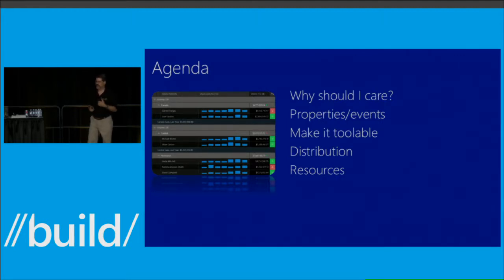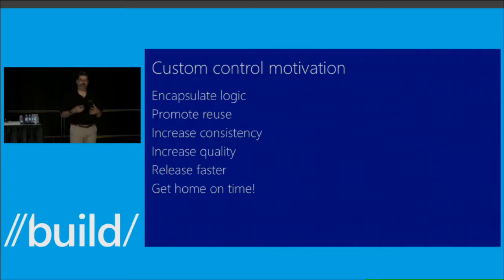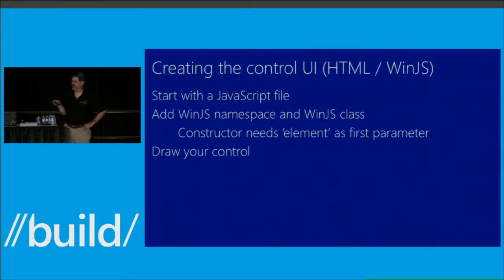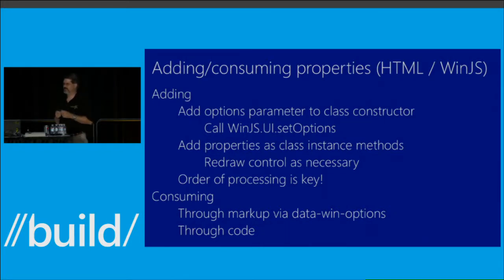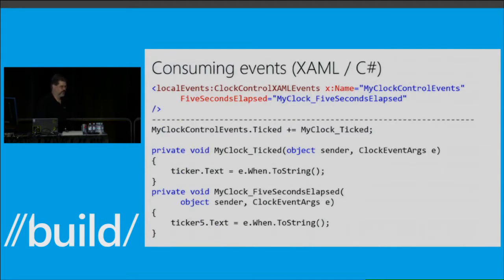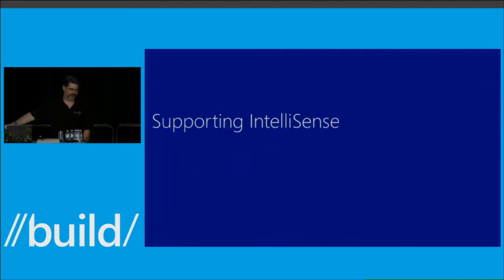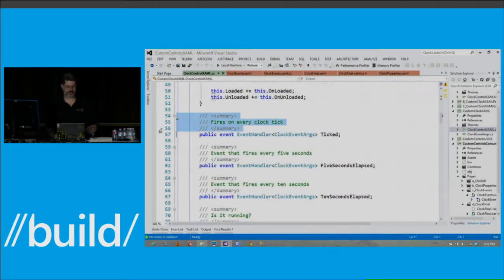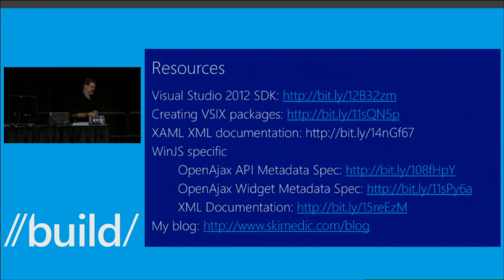Build 2013 Extending the UI Platform